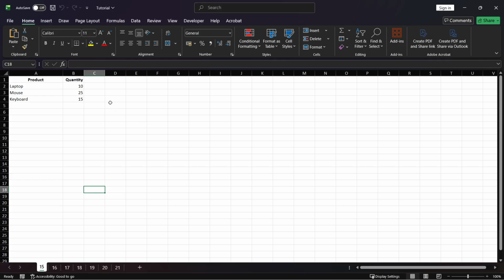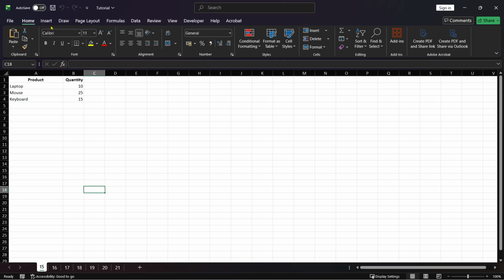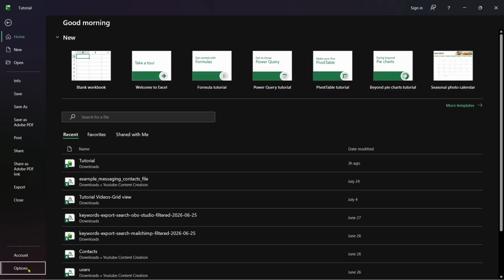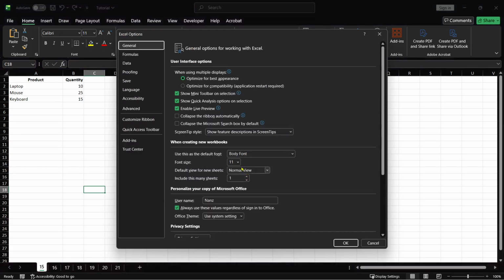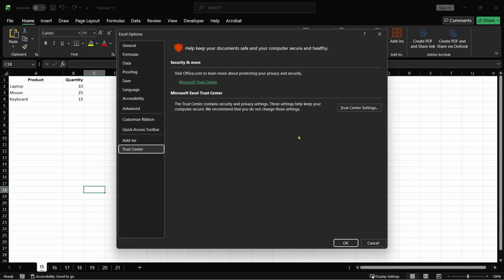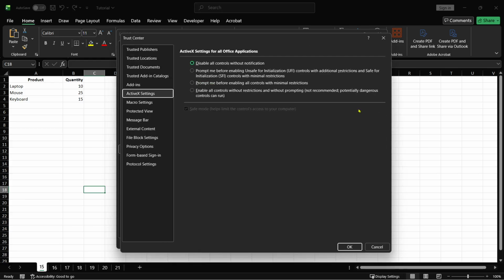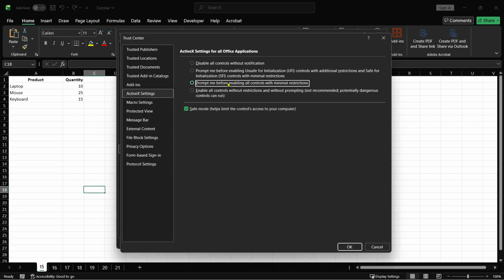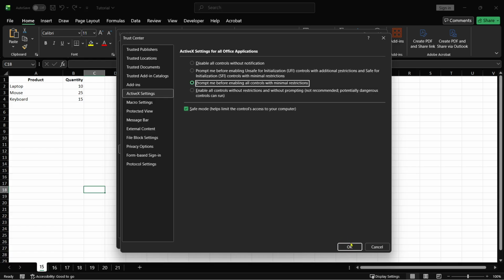How to Re Enable Activex in Excel (Quick Guide)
In Today's Video We Cover: how to enable macro in excel, how to enable macros in excel, how to enable developer tab in excel, how to enable automatic update of links in excel, how to add checkboxes in excel with activex, how to enable activex, how to enable activex control, how to make an inactive add in active in excel, how to enable or disable trusted documents in excel, how do i unblock activex content in excel, why does excel keep asking to enable activex controls, how to unblock macro in excel